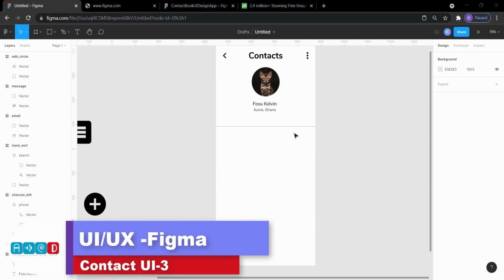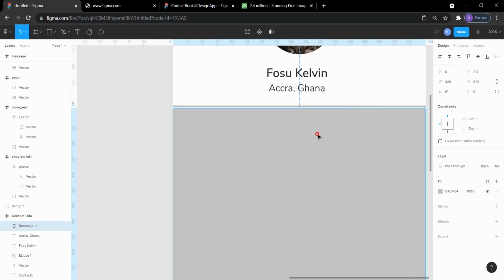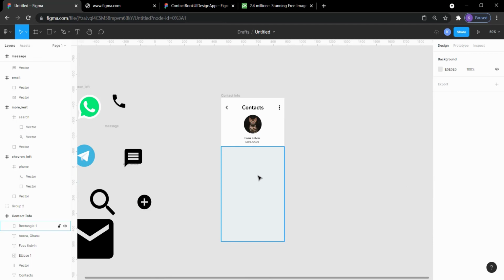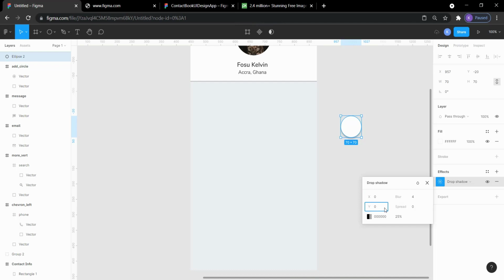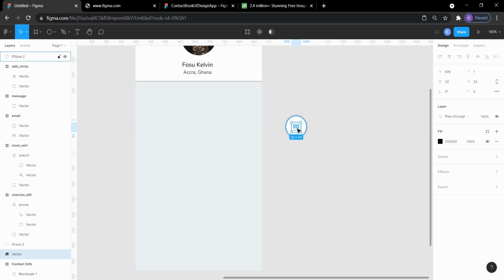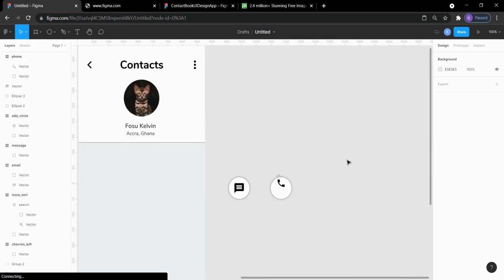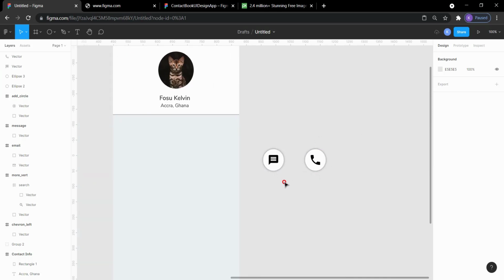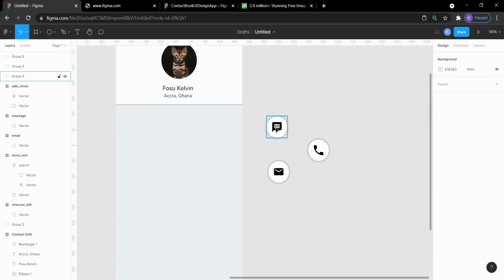3:Contact App UI-Figma